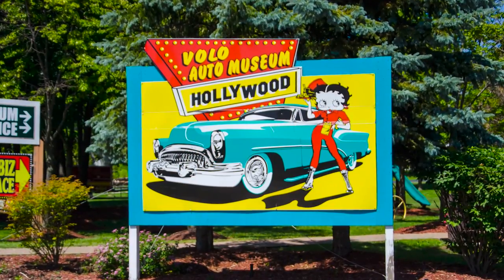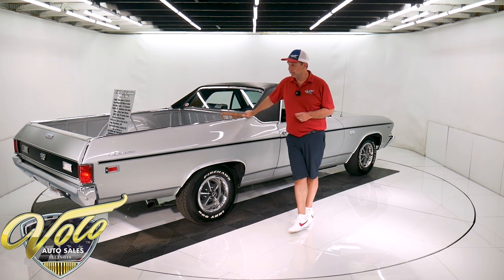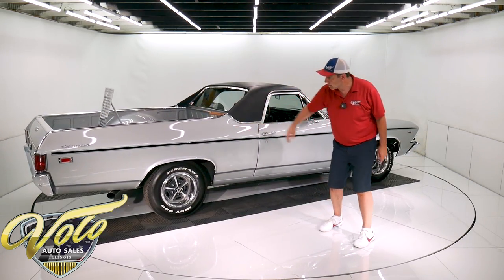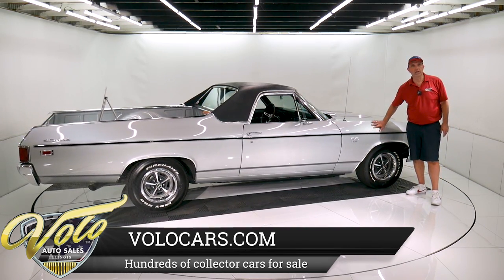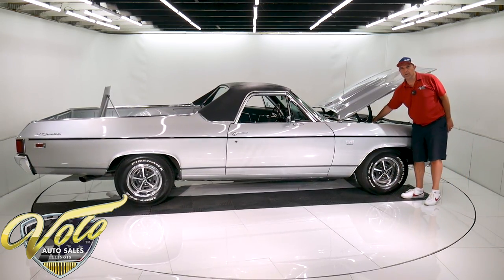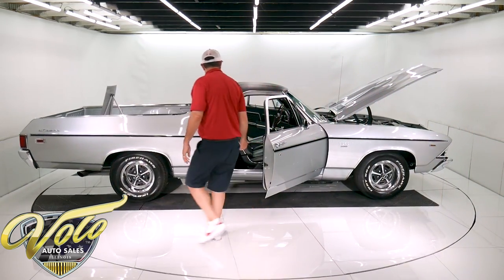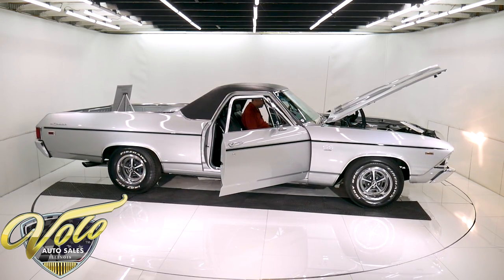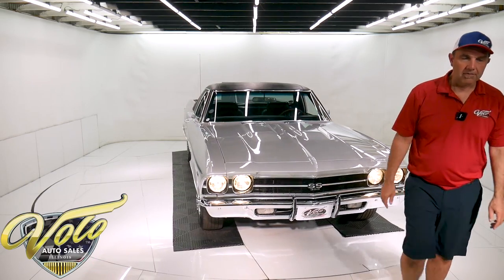1969 Chevrolet El Camino SS 396 for sale at Volo Auto Museum (V19724)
Frame off restored, very desirable options including a big block, 4-speed, factory air and gauges. I bought it from the man that gave it a 2 year restoration. He bought it in 2010 from an estate, it had been sitting for a long time. There was no visible rust or damage and it was loaded up with a list of very desirable features so he decided it was worthy of a quality restoration back to new. The restoration is documented with many photos from start to finish and receipts.

EXTERIOR: We have photos of the body pulled from the frame and it was stripped down to a bare shell. It has rust free, clean original metal. The only panel replaced is the driver's door skin. It is smooth even all along the bottoms with no signs of rust or damage. The gaps are square and flush. The doors shut like a new car. Repainted it's original  code 69 Cortez silver. The metal flake is laid out evenly, the clear coat is polished like glass. The black SS stripes are painted on and are smooth to the touch. Upfront it looks like everything was replaced including the bumper, bumper guards, grill, bezels and  emblems. Also the marker lights, emblems, correct antenna, grills on the hood, mirrors, door handles are replaced. In back the tail lights, reverse lights, trim and bumper look new. The stainless moldings around the bed and around the windows have been replaced. It has a new windshield, vinyl top, window seals and weatherstrips. Door jambs are painted real slick even up by the hinges, sill plates are new. The SS wheels are restored, they have new trim. Firestone tires look fresh.

INTERIOR: It looks new from floor to ceiling. They used premium Legendary Interior kit. Down on the floor is new black carpet and embroidered floor mats. It also has original set of GM seat belts. The bucket seats have been recushioned and reupholstered. The  center console has a Hurst 4-speed sticking out of it. In front of me the dash pad, vents, heater control panel and knobs look new. It has the factory gauge cluster with the tachometer in the middle, it also has a clock. It has a rebuilt factory AM/FM radio. The tilt column has a rosewood deluxe steering wheel. Overhead is a new headliner, visors and a working dome light. Below the dash is a set of Stewart Warner gauges and it also has a cup holder attached. There's some minor scuffs on the aluminum console trim. Behind the seat is carpeted and there's a velcro flap that opens up to a storage compartment.

ENGINE COMPARTMENT: Rebuilt period correct 396. It has an aluminum intake and a set of coated headers. New reproduction chrome valve covers and air cleaner. All the components look real nice- the brackets, pulleys, alternator, new power steering pump etc. The air conditioning system has been restored, compressor was replaced, updated with R134a freon. New heater control valve. New cadmium plated brake booster, new master cylinder. It has an aluminum radiator, new shroud and clutch fan. Wiring is all neatly run. It has new wiper motor, squirters are hooked up. New hood insulation, correct horns and fuel filter. The battery has a Delco topper with spring clamp cables. All the metal surfaces are smooth and painted nicely.